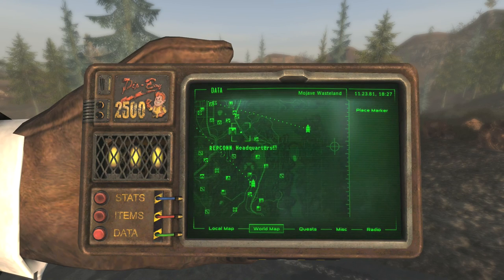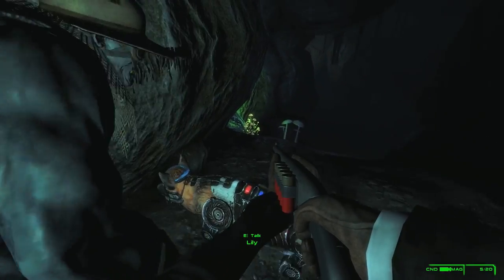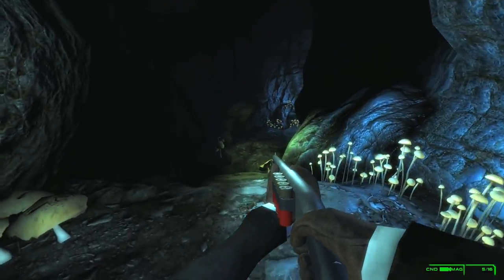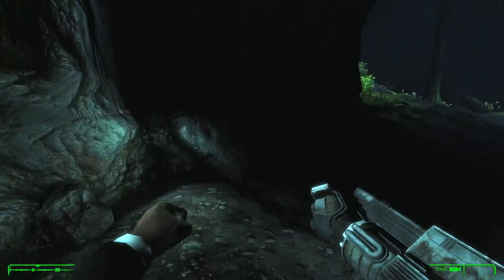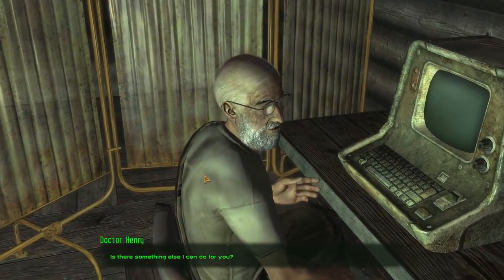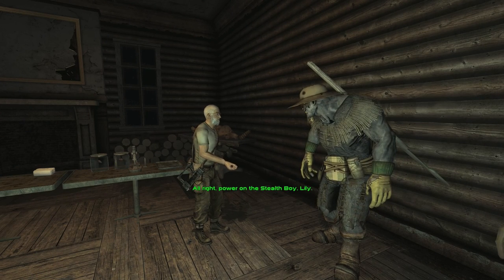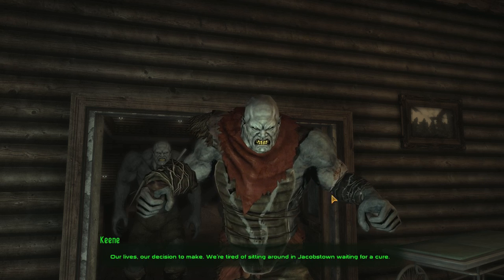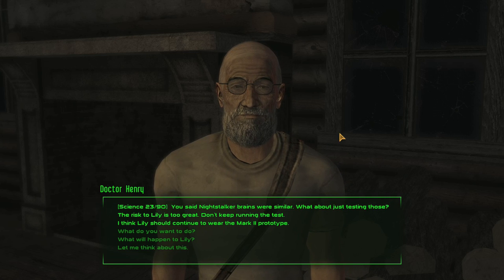Let's Play Fallout: New Vegas (Chapter Two) - 44 - Supermutant Diplomacy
Welcome to Let's Play Fallout: New Vegas. In this LP I will be loosely role-playing a total lunatic with very obvious brain damage.

My mod list is as follows (no load order will be posted as it will probably change every now and again. Mine was achieved using the LOOT tool, and I recommend you all do the same)

UP TO DATE MOD-LIST ACCURATE TO MY CURRENT POINT IN RECORDING (NOT NECESSARILY THIS VIDEO):

- Darnified UI
- New Vegas Stutter Remover
- Project Nevada
- Brow Stitch
- Delay DLC
- A World of Pain
- Dynavision 3
- Electro City
- Bottle That Water
- Weapon Mods Expanded (WMX)
- A Familiar Friend - The Pip-Boy 2500
- Someguy Series
- The Inheritance
- New Vegas Bounties I
- New Vegas Bounties II
- Flashlight NVSE
- Russell
- An Open World - No Borders
- WMX-DLC
- Afterschool Special
- Better Burned Man
- Bad Mothafucka
- For The Enclave
- Interior Lighting Overhaul
- New Bison Steve
- JIP Companions Command and Control
- FNV Realistic Wasteland Lighting
- FNV Redesigned
- aMidianBorn NV Book of Steel
- Speedloader
- Martini Enfield Carbine
- Lee Enfield No.4
- The Weapon Mod Menu
- NVAC - New Vegas Anti Crash
- CASM
- One HUD
- More Traits
- More Perks
- NMC Textures
- Ojo Bueno Textures
- King Of The Ring
- Wasteland Flora Overhaul (Dead version)
- Weapon Retexture Project
- New Vegas Enhanced Camera
- Weapon Animation Replacers
- L96A1
- Weapons of the New Millenia
- Improved Heavy Weapons Textures
- Tales from the Burning Sands
- Slave Town (It's a Slave's Life) Episode II
- Real Time Settler
- Wasteland Defence
- Tailor Maid
- Mobile Truck Base
- The Groovatron
- Beyond the Boulder Dome
- OneTweak for FNV
- Manual Reload
- M-2081 Pistol
- Bubba Shot the Jukebox
- NCR Trooper Overhaul
- ADAM - A Definitive Armor Mod
- Teas of the Mojave Wasteland
- Ranger Gray Hat Clipping Fix
- Lone Gunman's Tools of Trade
- Spice of Life - Variety Armor and Clothing
- Populated Casinos
- Zan AutoPurge
- Manual Reload
- Baby Deathclaw Commander for New Vegas
- Monster Mod
- Monster Mod Wasteland Edition
- Drugs are Bad Mkay
- Authentic Rex Retexture
- Niner
- Supermutant Upgrades - Bulk Pack
- Pick Companion Armor and Weapons
- ST Terrible Super Mutants - A Super Mutant Race
- GRA Patch for Millenias Weapon Retexture Project
- Hunting Revolver Retexture
- RobCo Certified
- EVE

I used FNVEdit to create a merged patch as well. List does not include various DLC/Compatibility patches. I am using all the New Vegas DLC and will be playing all of it during this series.

I used Mod Organizer to install all my mods, and I am also using the Fallout New Vegas 4GB executable to play the game.